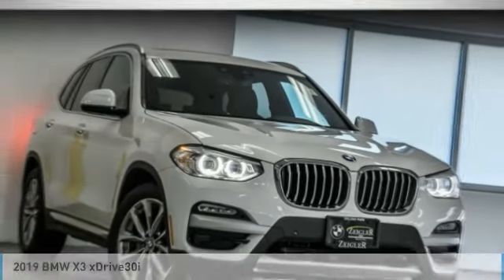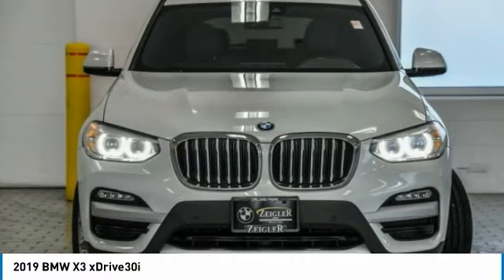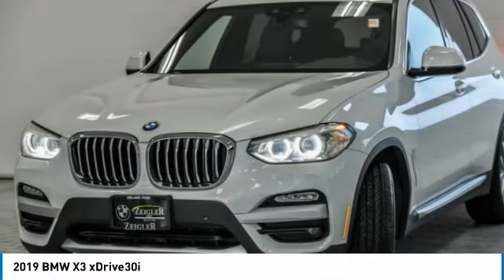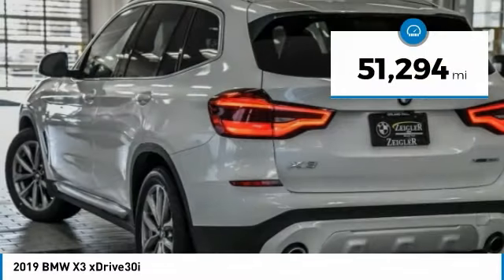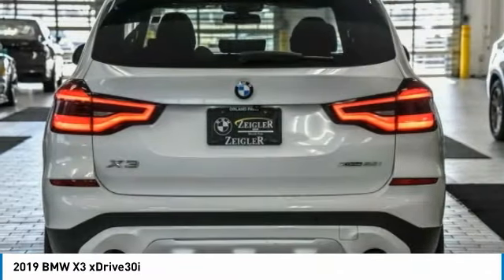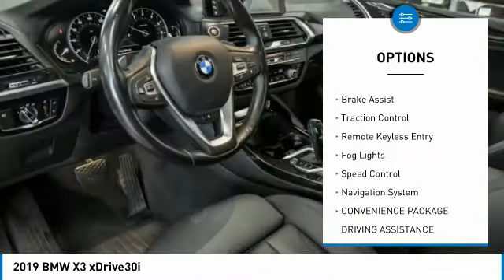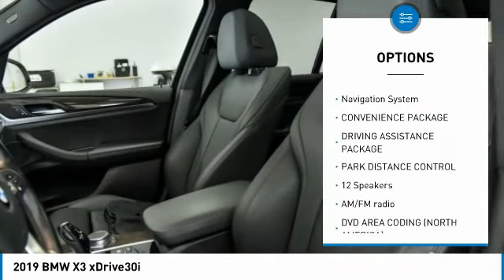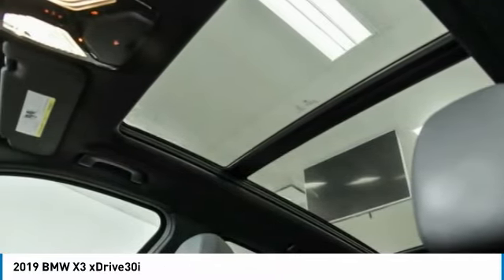2019 BMW X3 6704X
2019 BMW X3 xDrive30i

Zeigler BMW of Orland Park
11030 W 159th St